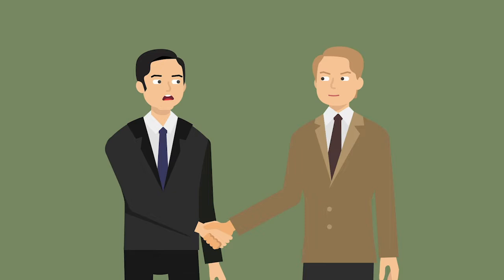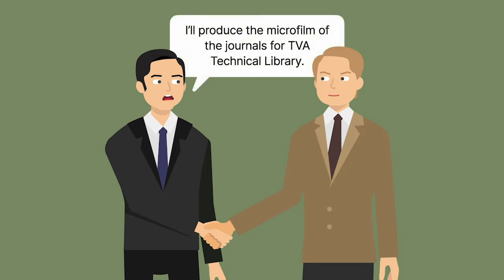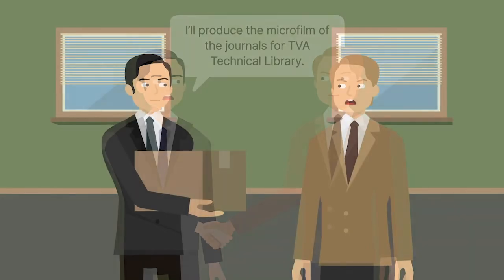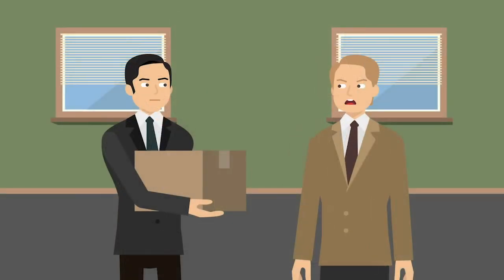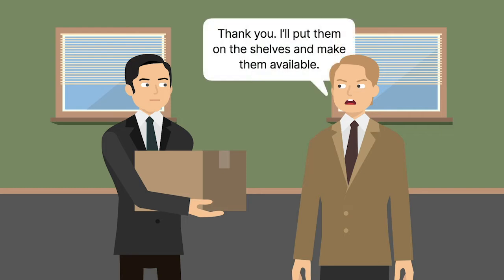Campbell v. Tennessee Valley Authority Case Brief Summary | Law Case Explained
Campbell v. Tennessee Valley Authority | 421 F.2d 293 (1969)

When determining contract damages, you don’t always need a contract! As we’ll see in Campbell versus Tennessee Valley Authority, plaintiffs can still have a road to recovery even if there’s not a valid contract.

Earl Daniel, the Director of the Tennessee Valley Authority, or T V A, Technical Library, entered into an oral agreement with Robert Campbell for the production of microfilm of eighteen sets of technical trade journals. Campbell photographed and developed the journals pursuant to the agreement and delivered them to the technical library, where they remained on the shelves and available for approximately two months. When Campbell sought payment of the thirty thousand, two hundred and forty dollar agreement price, he was told that Daniel had no authority to enter into the agreement on behalf of the technical library.

Campbell filed suit against the technical library, which in turn joined Daniel as a third-party defendant. The initial complaint was for a contract action and was later amended to be based on quantum meruit, also known as a contract implied in law. The technical library appealed to the Fifth District Court of Appeals, contending that the district court erred by instructing the jury that the measure of damages was the fair market value of the microfilm that benefitted the Technical Library.

Want more details on this case? Get the rule of law, issues, holding and reasonings, and more case facts

Have Questions about this Case? Submit your questions and get answers from a real attorney